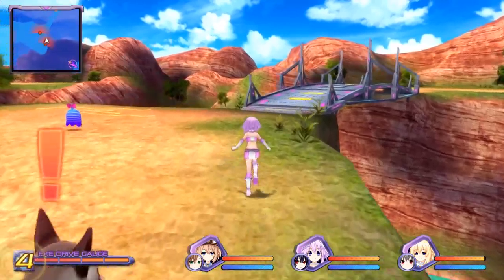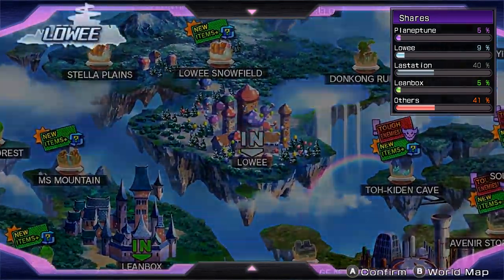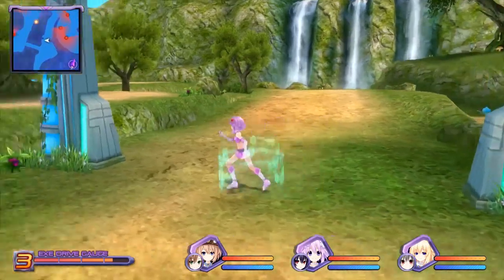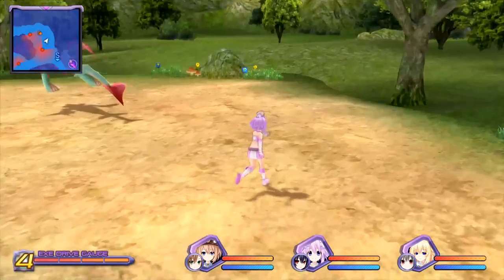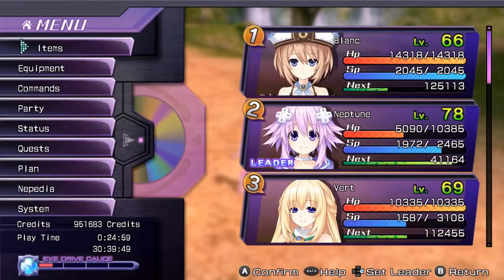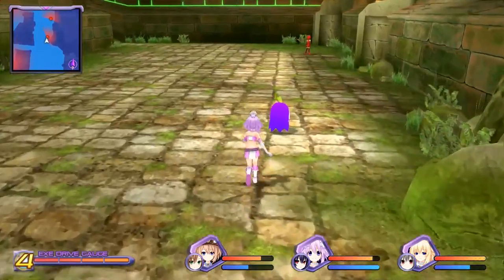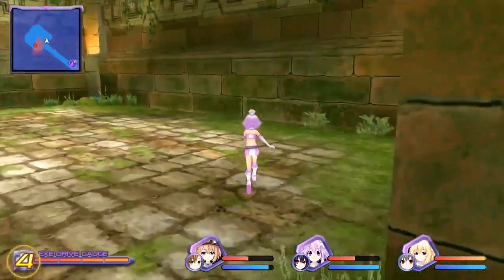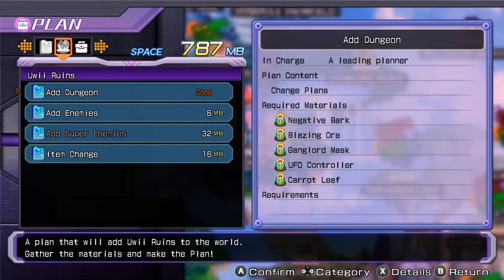Blue Plays: Hyperdimension Neptunia Re;birth1 Episode 42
Covering more ground (after a bit of a break) as Neptunia will start regular scheduling this next week.